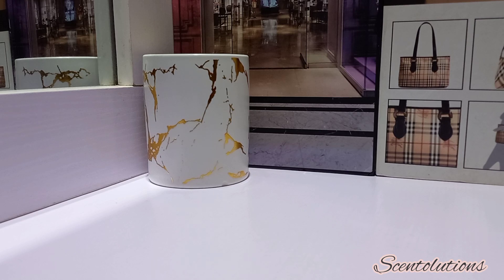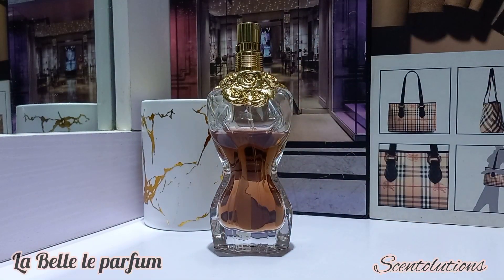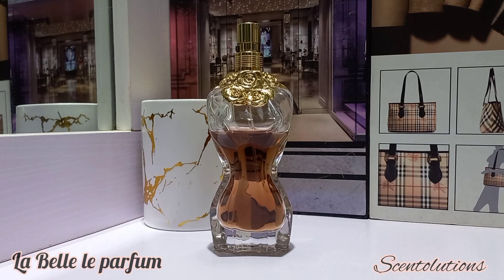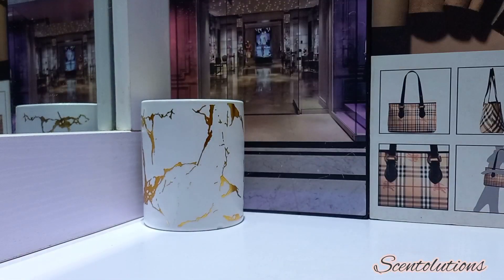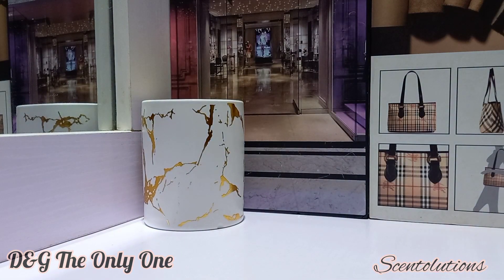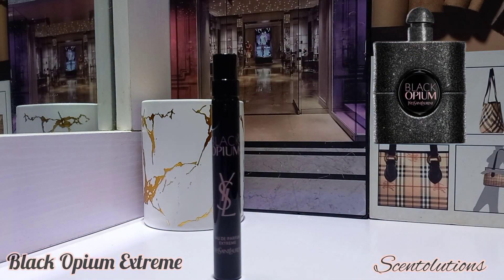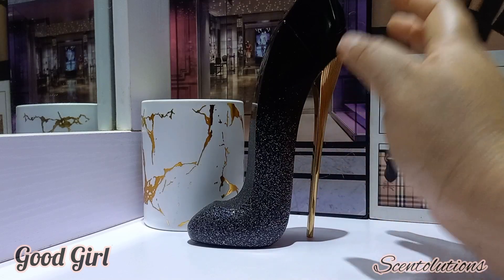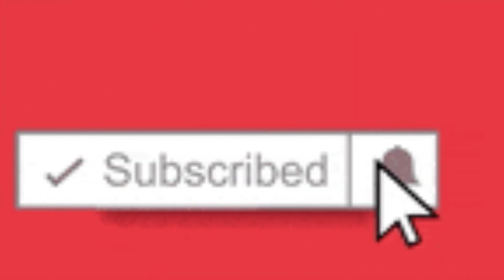My top cold weather perfumes/best fall/winter designer perfumes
I share my top designer perfume picks for cold weather